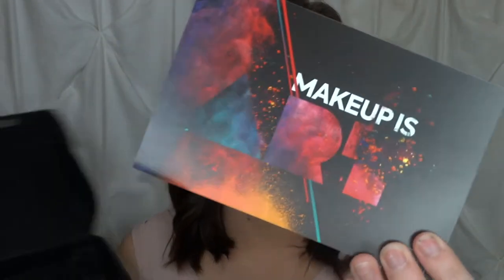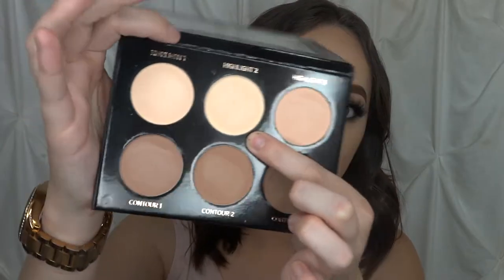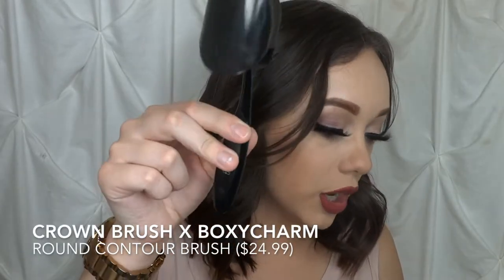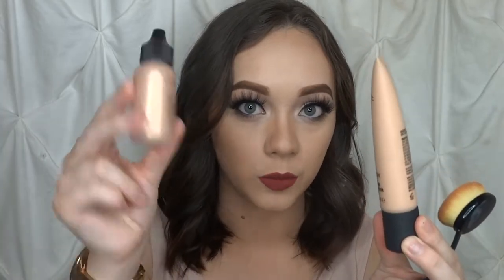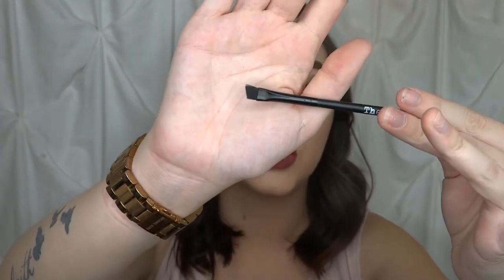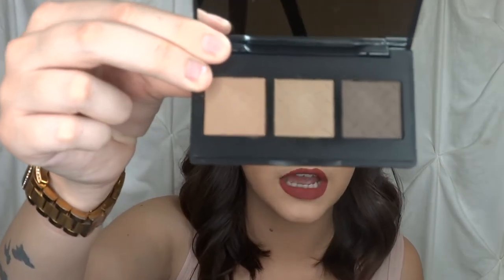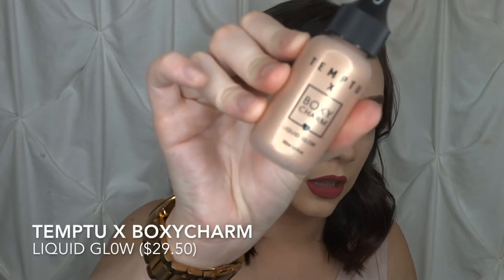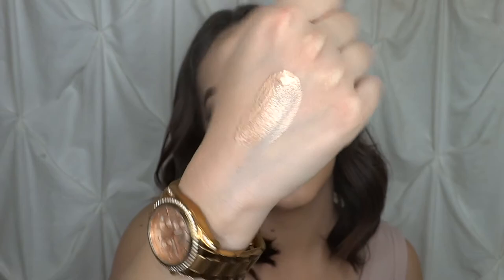BOXYCHARM UNBOXING MAY 2017 | Review & Demo | Lena Conrad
I hope you guys enjoy the video, and please be sure to thumbs up the video!
I really appreciate and the love and support I have been getting, it really means a lot to me (: